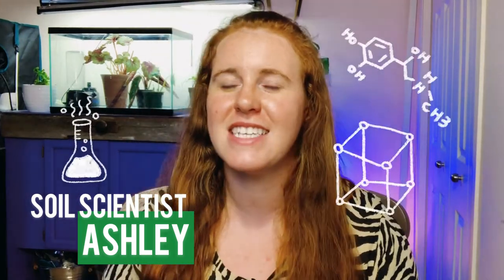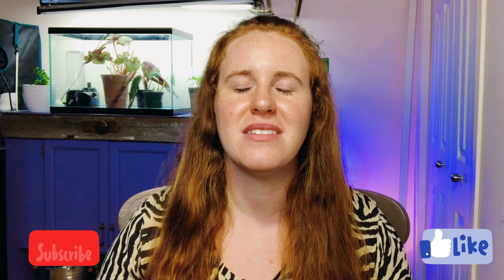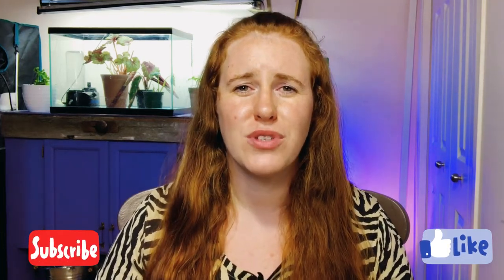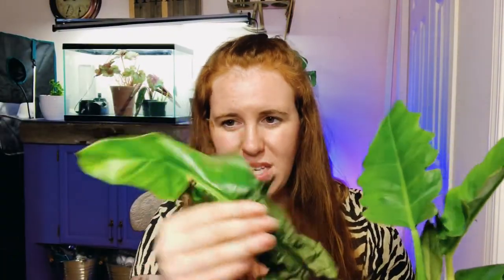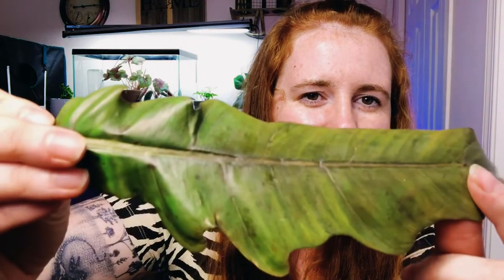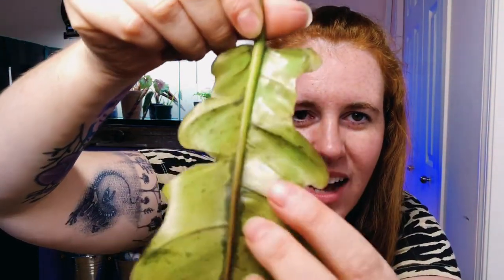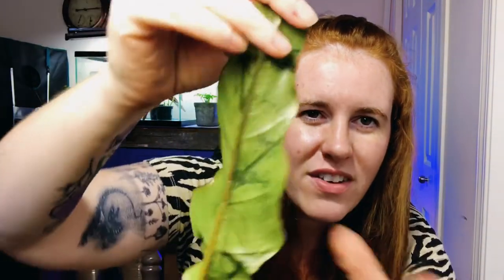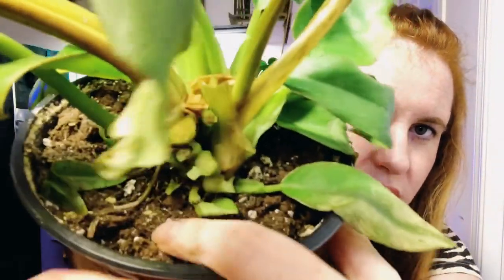DAMAGED MAIL ORDER RARE EXOTIC PLANTS! HOW TO TREAT HEAT OR COLD DAMAGED PLANTS FROM ONLINE ORDERS.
Damaged plants from online ordering is uncommon but can happen as the temperatures outdoors change from extreme heat to extreme cold. But not all hope is lost and there are a few ways to identify and even fix these plant problems. Exotic rare plants ordered from Etsy, amazon or even eBay can experience plant shipping stress. This may come in the form of heat stressed mail order plants or cold stressed mail order plants. This online plant order stress may mean floppy leaves or discoloured leaves on arrival.

Leca SemiHydroponic Medium
Diatomaceous earth.This is the food safe, pet safe, child safe version.
Fungus Gnat control - nematodes I’m a bottle.